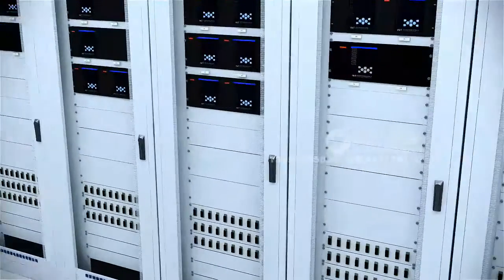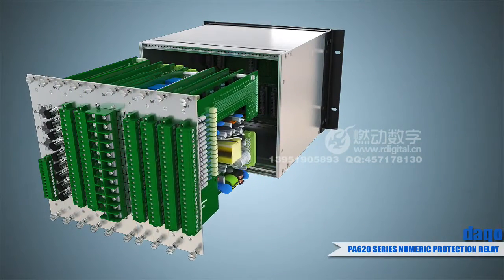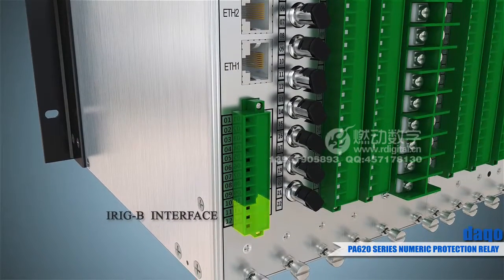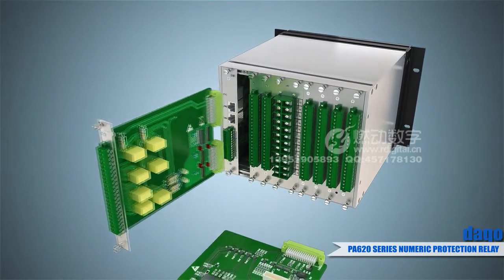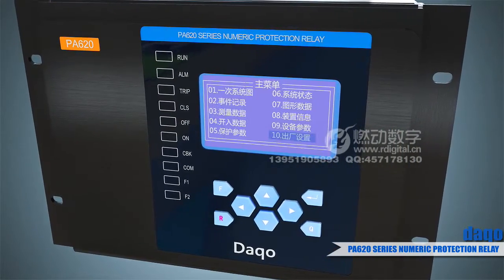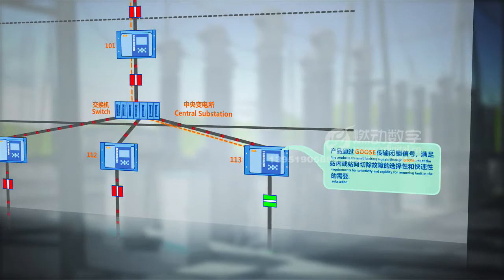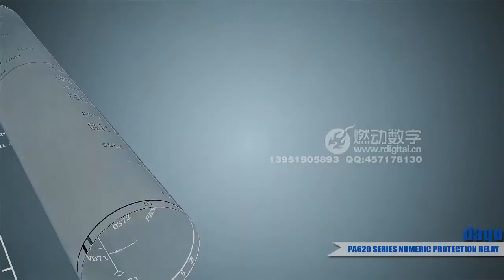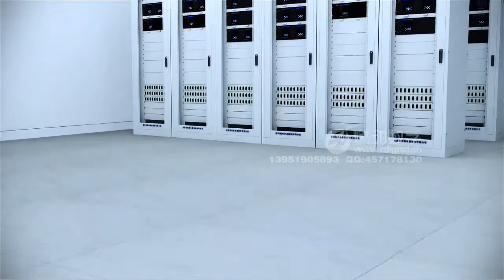Numeric Protection Relay